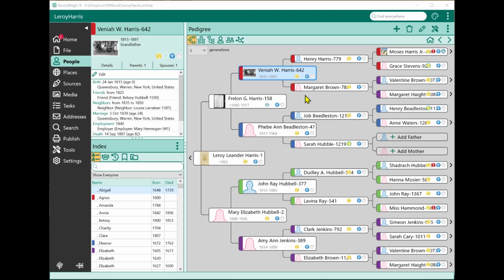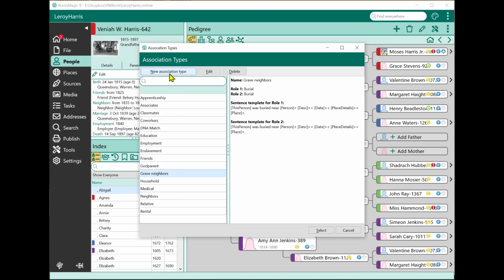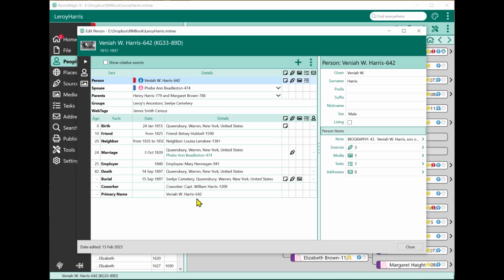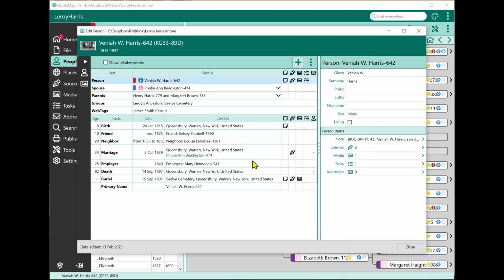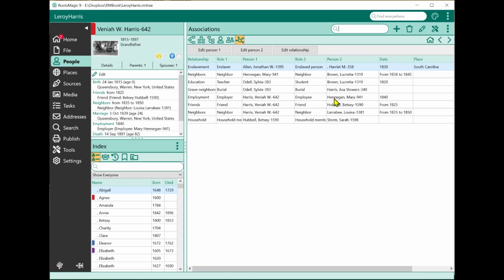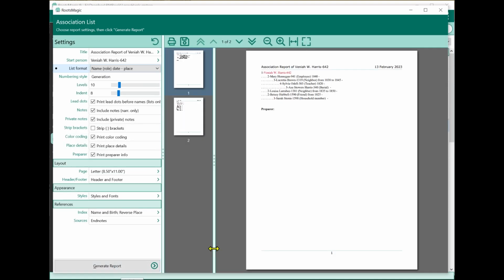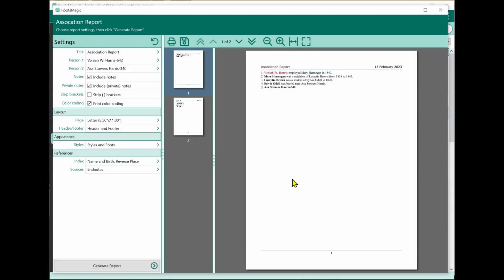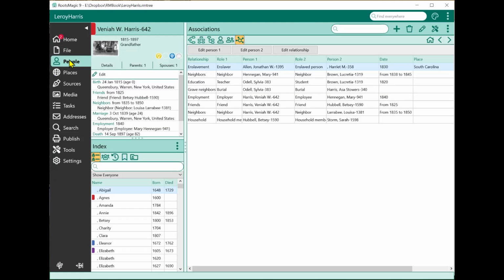New "Associations" Feature in RootsMagic 9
Our innovative new "Associations" feature in RootsMagic 9 transforms your research by letting you easily keep track of the friends, associates, neighbors, and more that shaped your ancestors' lives.